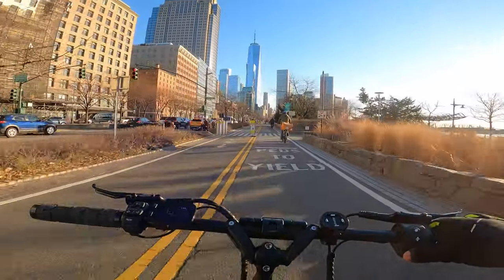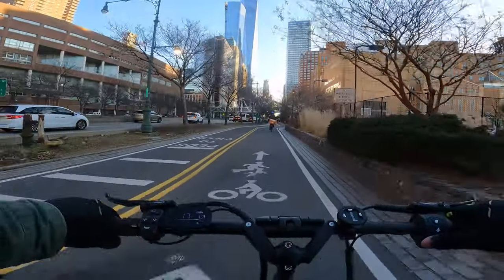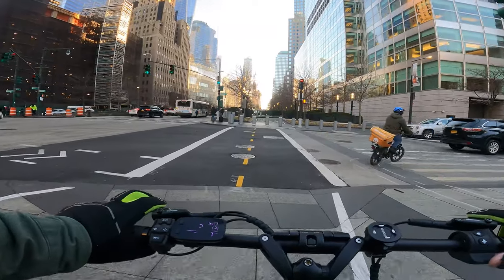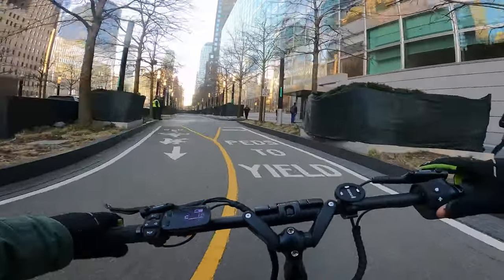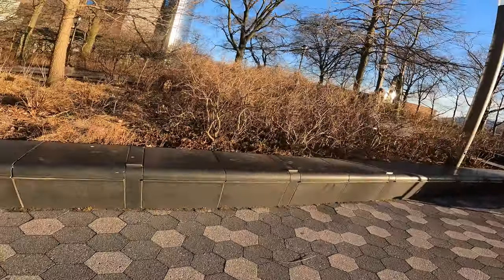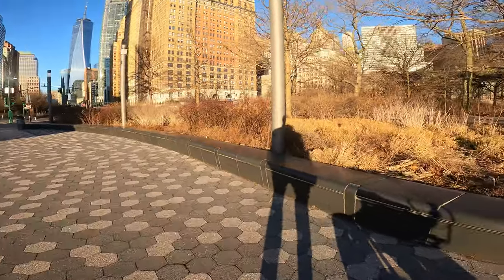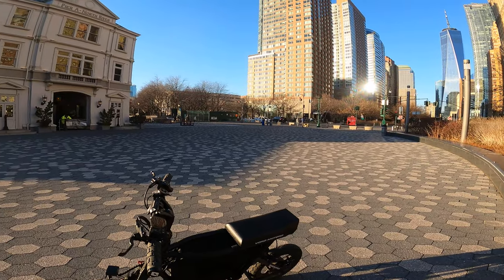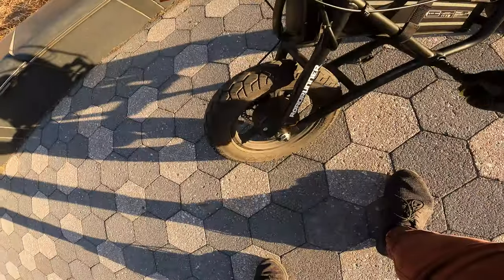Building a SUPER FAST ELECTRIC POCKET BIKE! (DIY Discussion)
On this episode, I talk about an upcoming build I'm super excited about as I kick off my first ever DIY series detailing the steps and process for making a monster ELECTRIC pocket bike.

Camera - Insta360 One X2 + GoPro Hero 9